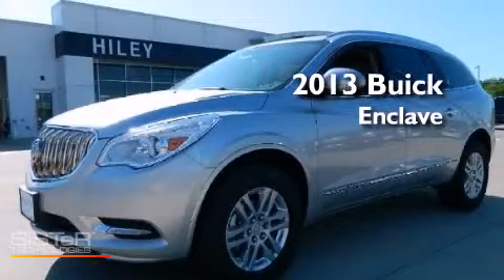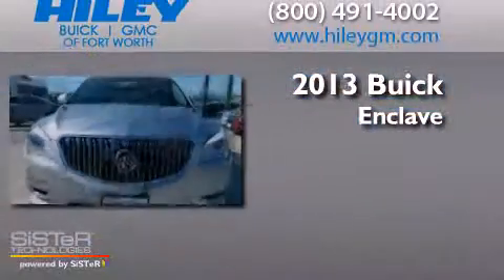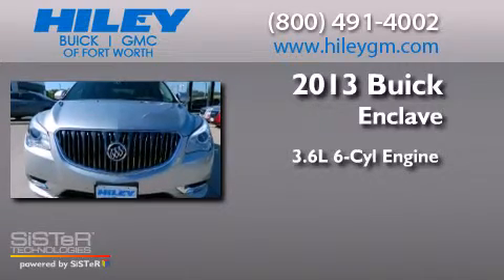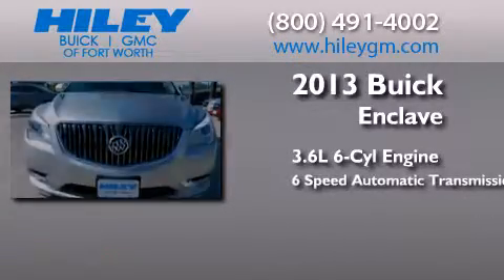2013 Buick Enclave Fort Worth TX 76116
We have been honored to serve the Fort Worth TX area , we promise that your experience at our dealership will exceed your expectations ! Year : 2013 Make : Buick Model : Enclave Engine : Gas V6 3.6L/217 Trans . : Automatic Exterior : Quicksilver Metallic Miles : 1 Interior : Titanium Stock : B4944 Hiley Fort Worth Buick GMC, Subaru W Loop 820 S Fort Worth , TX 76116